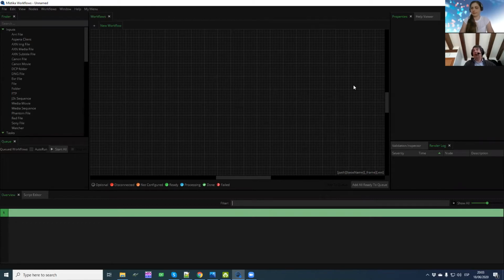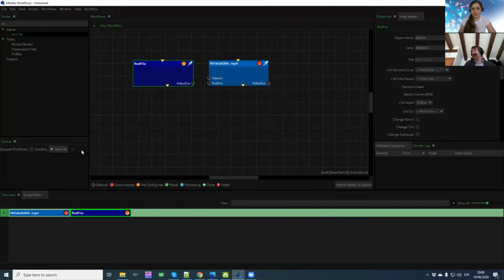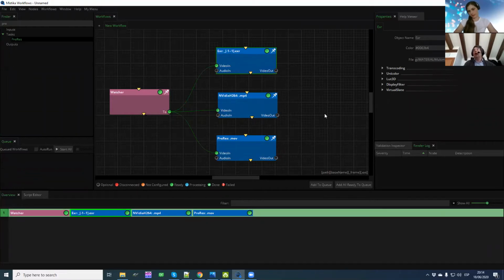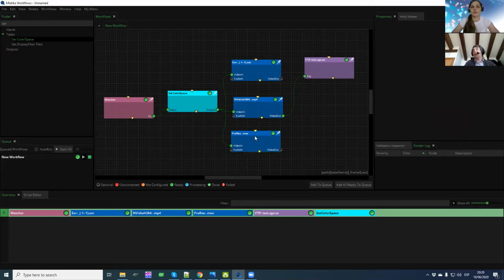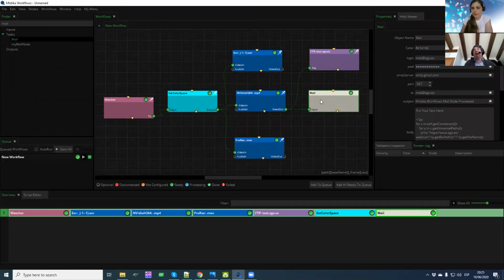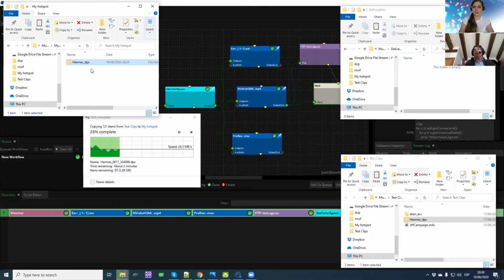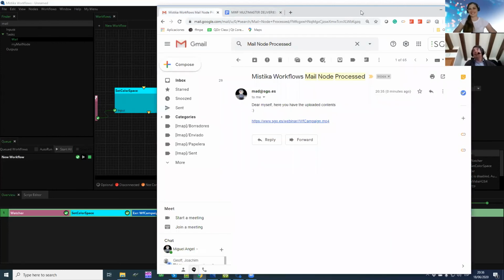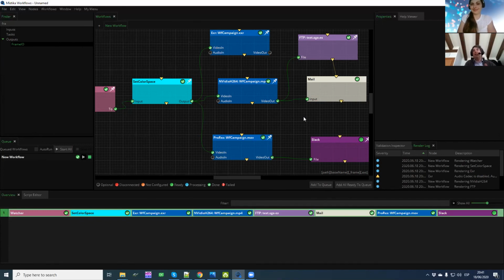Five easy steps to automate multi-master deliveries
The lack of automation and repetitive human intervention leading to errors are still one of the main bottlenecks in the post-production pipelines, especially when it comes to transcoding, multi-master packaging and content delivery.

With SGO’s brand new Mistika Workflows, you are now able to quickly and efficiently automate your multi-master deliveries in just five easy steps.

Five steps to automate multi-master deliveries
1. Define the folder
2. Add formats
3. Customize your final adjustments
4. Send the files to your clients
5. Get instant notifications